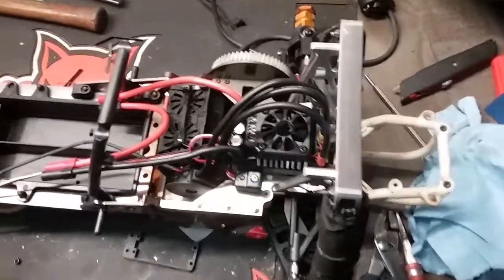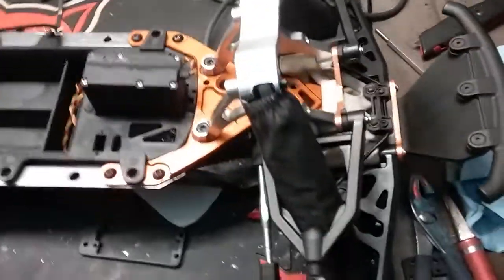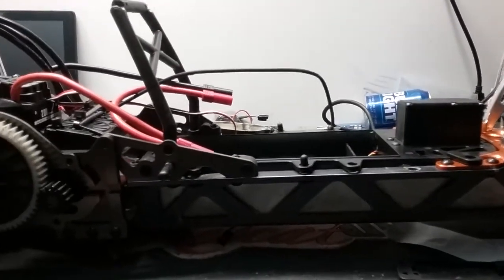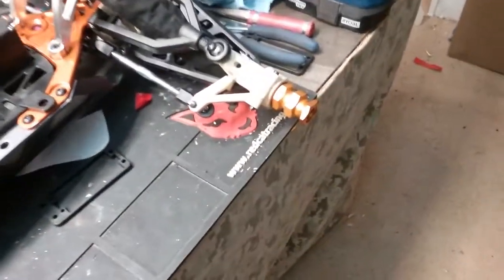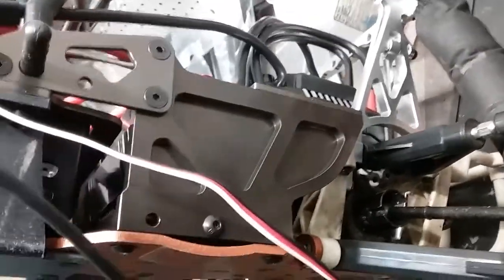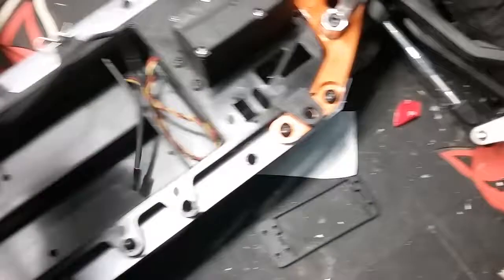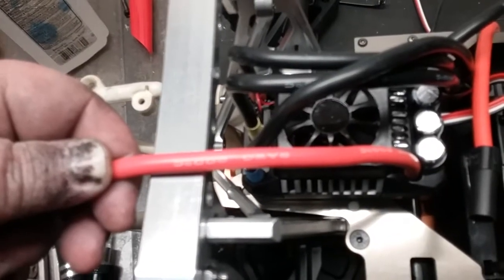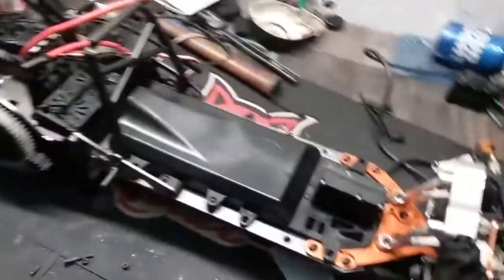Rovan brushless Baja 5b conversion pt 2.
This is a very involved conversion.